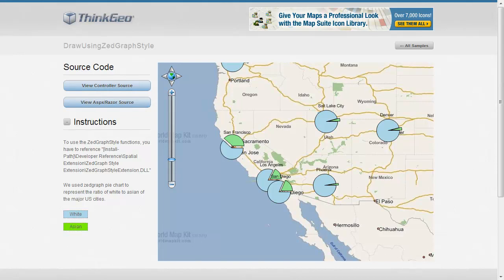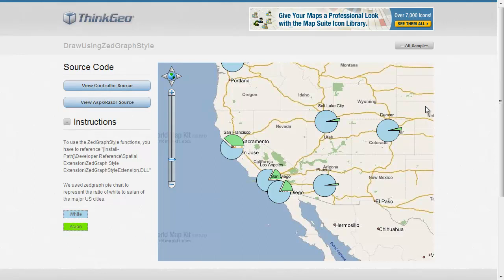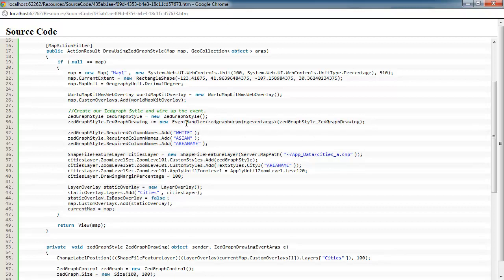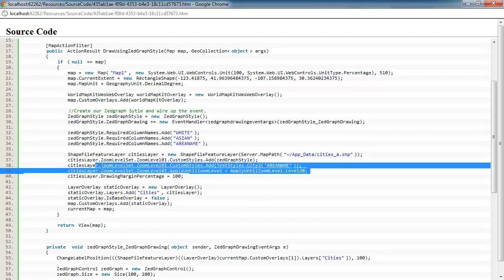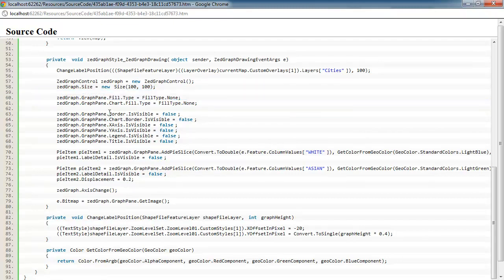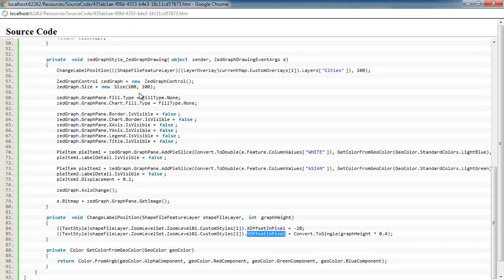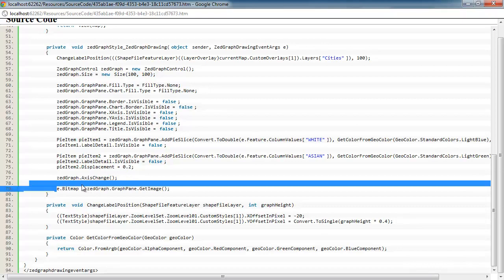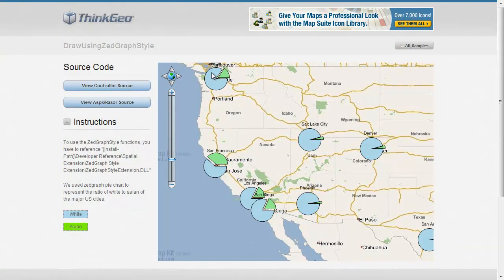Draw using ZedGraphStyle: Map Suite MVC Edition Sample App Walkthrough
This Map Suite MVC Edition sample application shows how to add pie graphs to the map using the ZedGraph library.